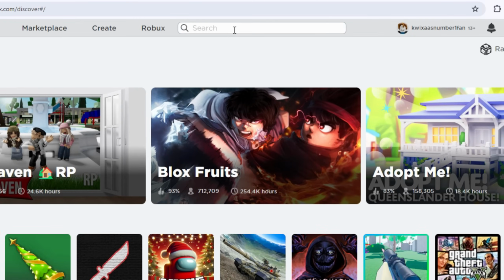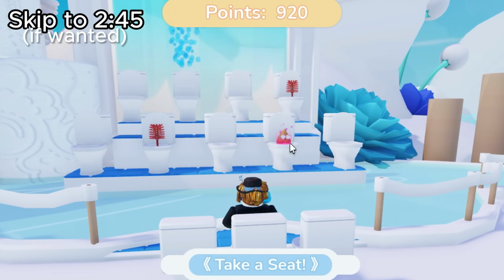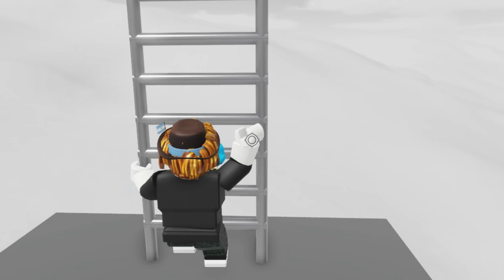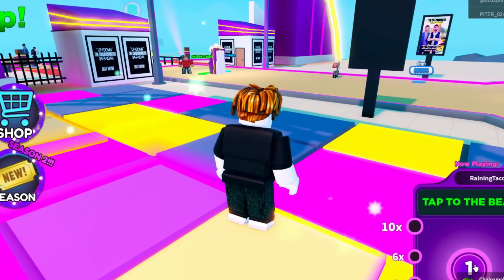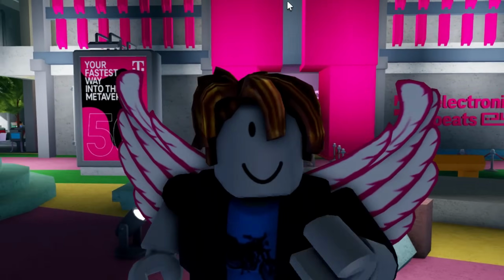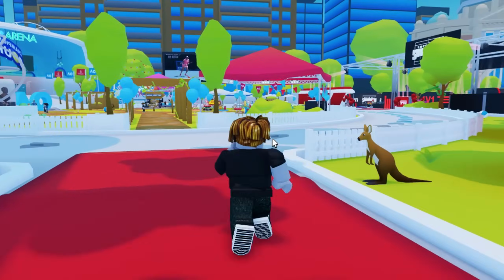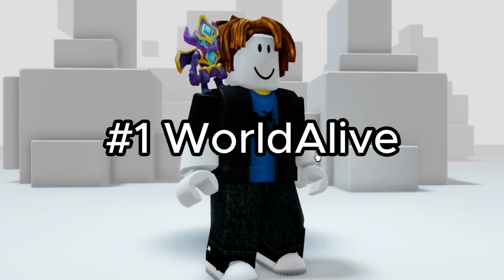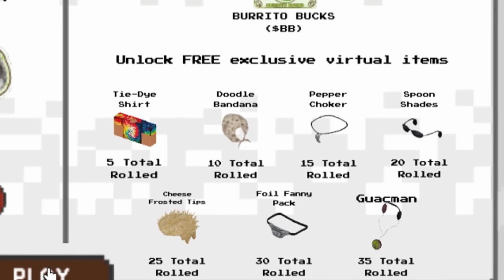HURRY! GET THESE 99+ FREE ITEMS (2024) LIMITED EVENTS! [COMPILATION]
🤯 HURRY! GET 99+ NEW FREE ITEMS (2024) LIMITED EVENTS! [COMPILATION]

• 𝗱𝗶𝘀𝗰𝗼𝗿𝗱 𝘀𝗲𝗿𝘃𝗲𝗿! (keep up with updates!)

• 𝗿𝗼𝗯𝗹𝗼𝘅!

Timecodes
0:00 - Intro
0:32 - 21 FREE HATS
1:28 - 2 FREE BLUE Items
4:07 - FREE UGC Crown
5:00 - FREE Blue Sword Pack
6:38 - FREE Arcade Machine
8:09 - FREE Purple Sword Pack
11:35 - 5 FREE Gold ITEMS
12:10 - 3 BLUE FREE Items
12:40 - 4 FREE COOL ITEMS
14:48 - (EASIEST) 6 FREE ITEMS
16:06 - 7 FREE EMOTES!
16:49 - FREE EVENT EMOTE
17:45 - 4 FREE PINK ITEMS
20:49 - 2 FREE WHITE ITEMS
22:22 - DUOLINGO SUIT!
24:25 - 6 FREE ITEMS (0 ROBUX OUTFIT #1)
25:57 - 3 FREE PURPLE ITEMS (0 ROBUX OUTFIT #2)
26:23 - 4 FREE RACING HELMETS! (0 ROBUX OUTFIT #3)
27:58 - 5 FREE GOLD ITEMS (0 ROBUX OUTFIT #4)
29:09 - 7 FREE INSANE ITEMS! (0 ROBUX OUTFIT #5)
32:49 - OUTRO

this video was inspired by CyrBlox